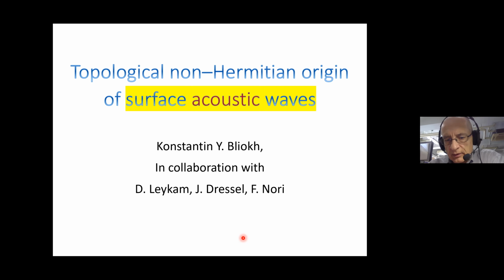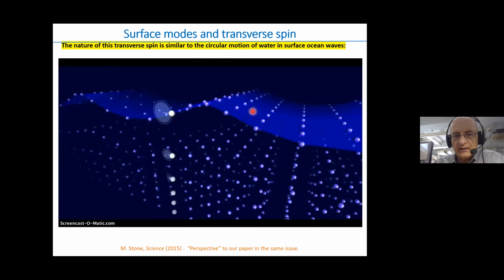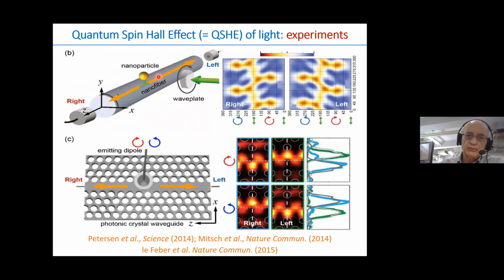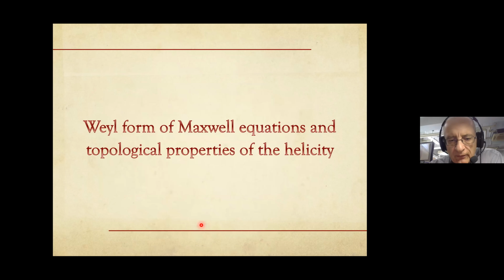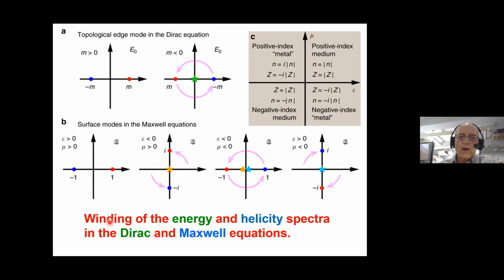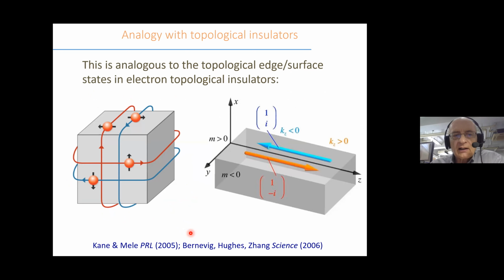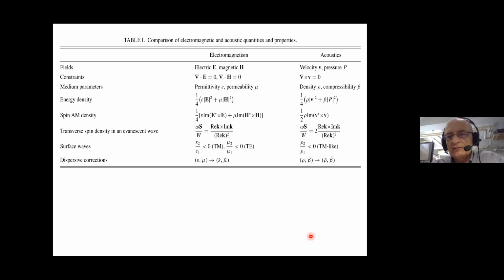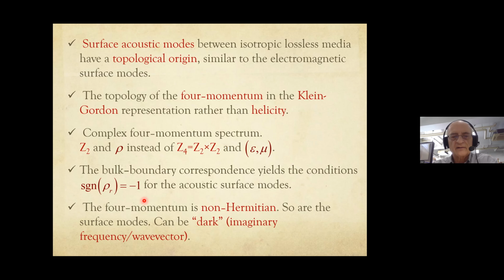Franco Nori: Topological non-Hermitian origin of surface Maxwell waves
Title: Topological non-Hermitian origin of surface Maxwell waves

Abstract: Maxwell electromagnetism, describing the wave properties of light, was formulated 150 years ago. More than 60 years ago it was shown that interfaces between optical media (including dielectrics, metals, negative-index materials) can support surface electromagnetic waves, which now play crucial roles in plasmonics, metamaterials, and nano-photonics. Here we show that surface Maxwell waves at interfaces between homogeneous isotropic media described by real permittivities and permeabilities have a topological origin explained by the bulk-boundary correspondence. Importantly, the topological classification is determined by the helicity operator, which is generically non-Hermitian even in lossless optical media. The corresponding topological invariant, which determines the number of surface modes, is a Z4 number (or a pair of Z2 numbers) describing the winding of the complex helicity spectrum across the interface. Our theory provides a new twist and insights for several areas of wave physics: Maxwell electromagnetism, topological quantum states, non-Hermitian wave physics, and metamaterials.